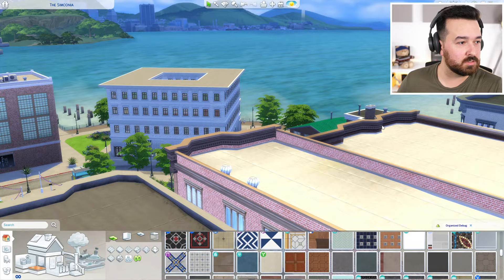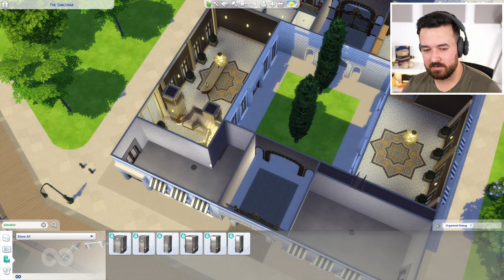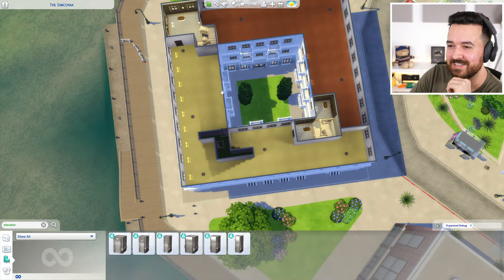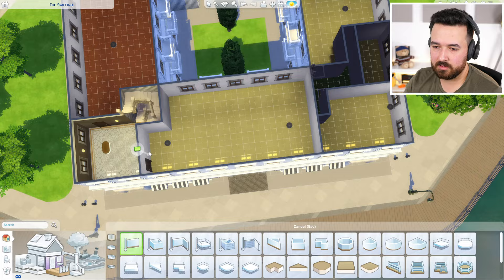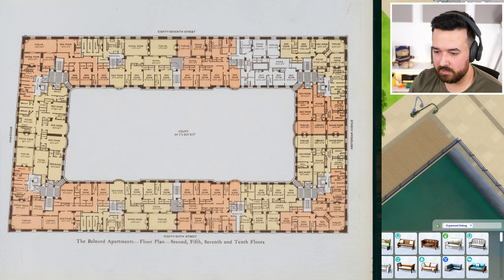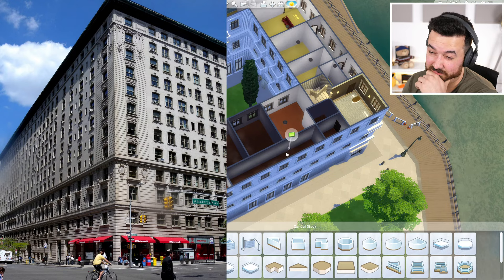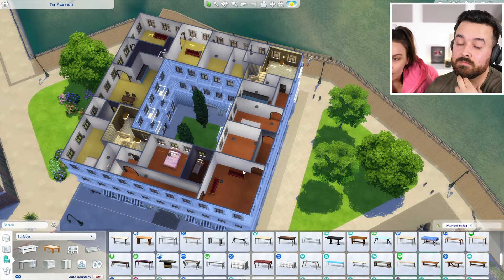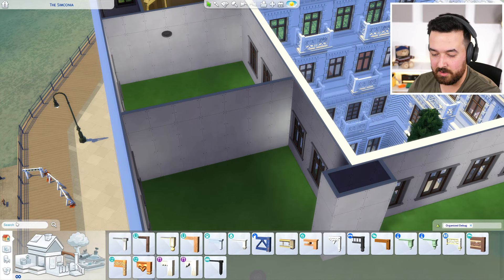I am building The Belnord in The Sims 4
This is an iconic apartment building in New York City, featured in the show Only Murders in the Building.